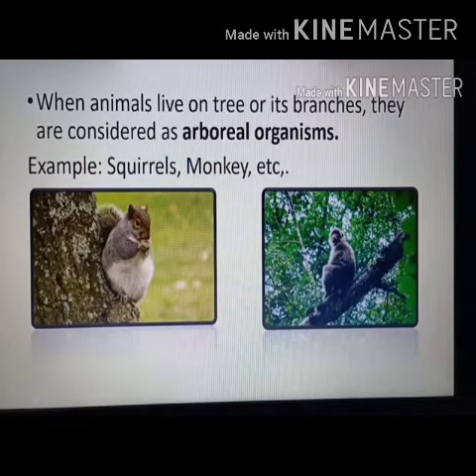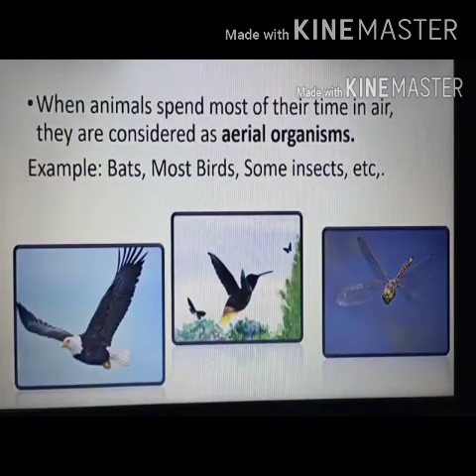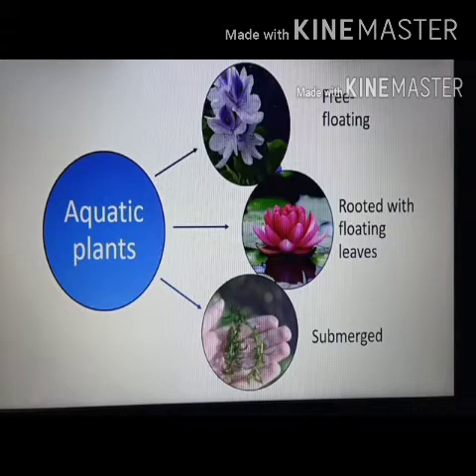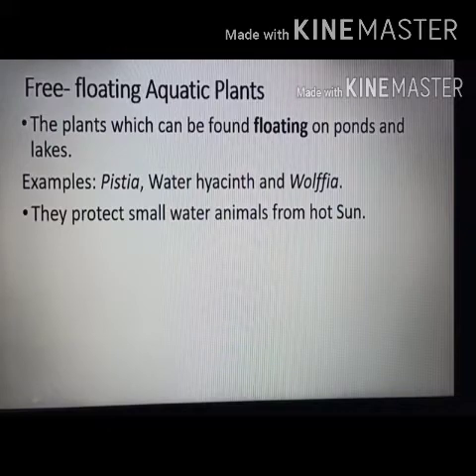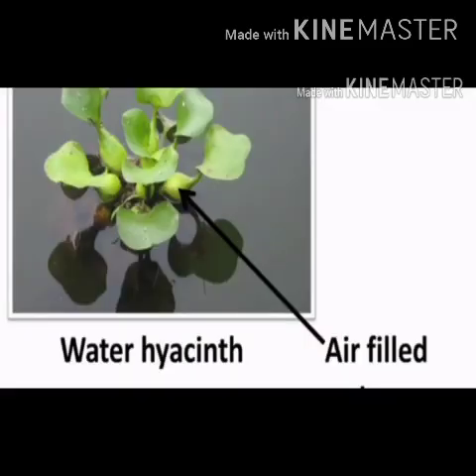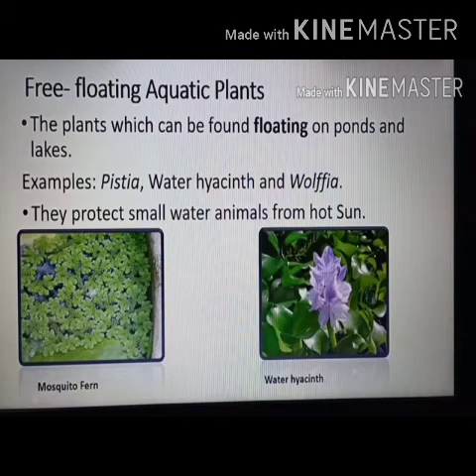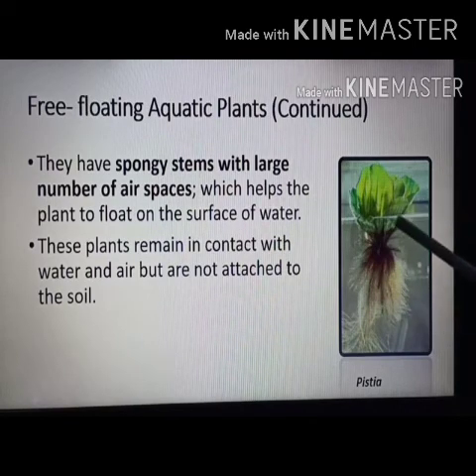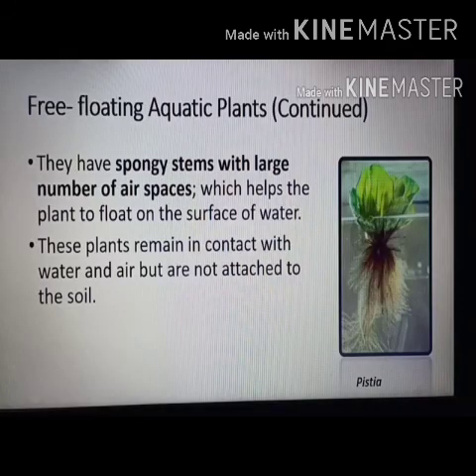EVS Chapter 5 (Part 2)